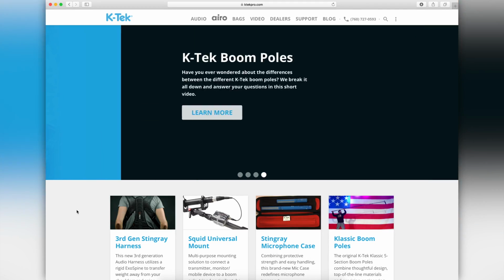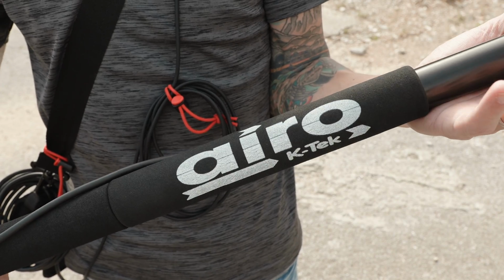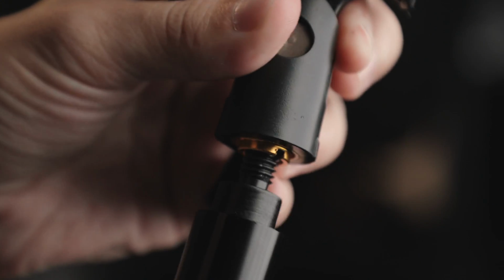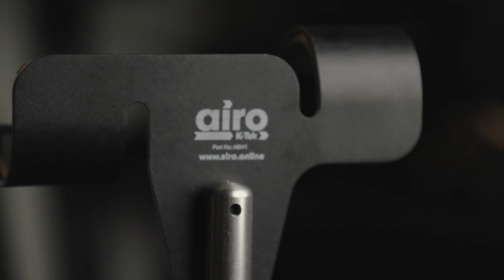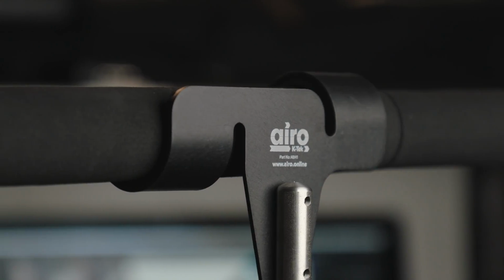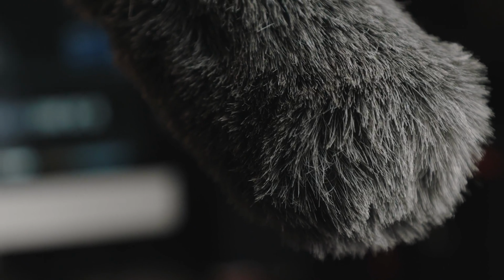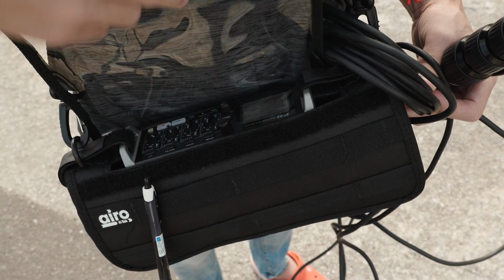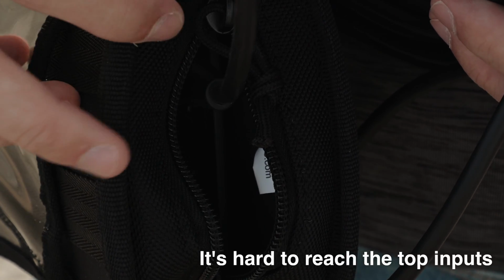K-Tek Airo Series Boompole and Accessories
One of the most affordable boompole kits on the market, check out the Airo series from K-Tek.